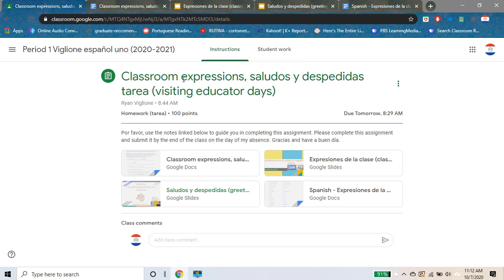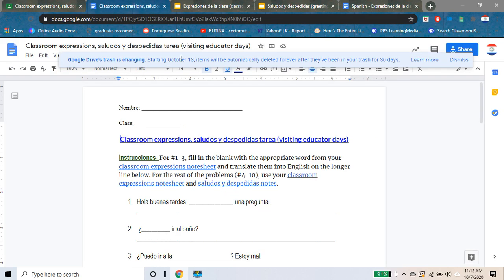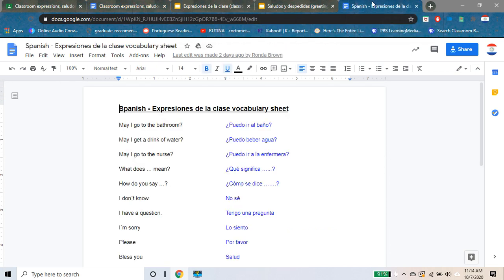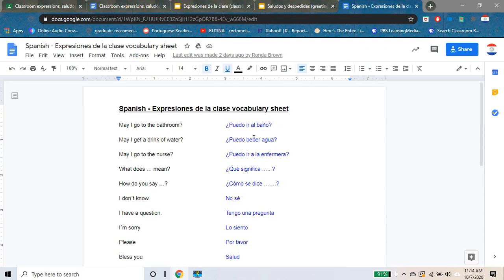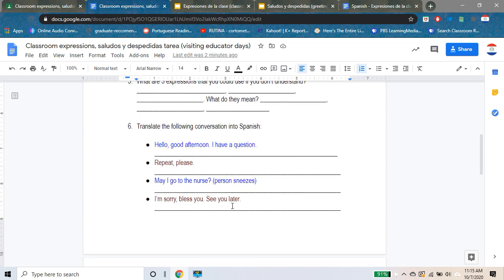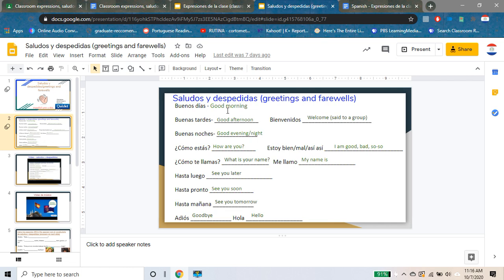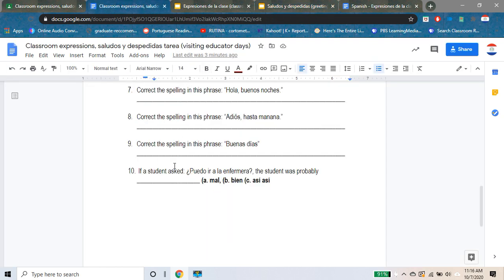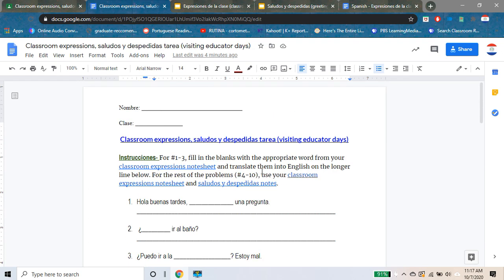español uno visiting educator days explanation of work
Video of me explaining the work on the days I will be absent.